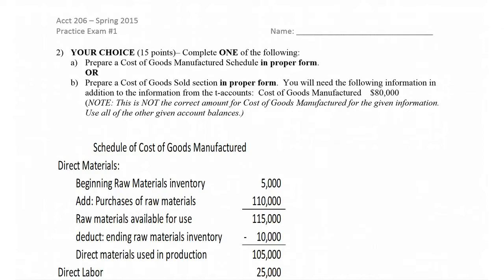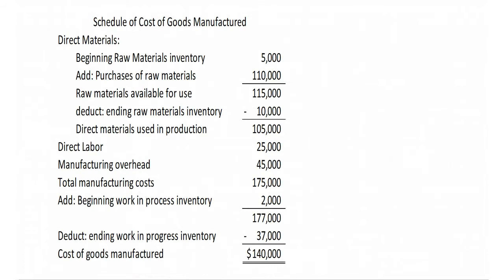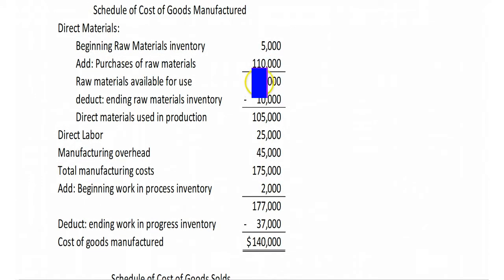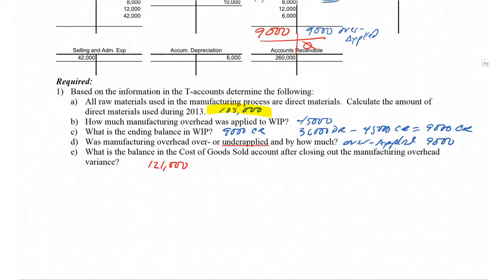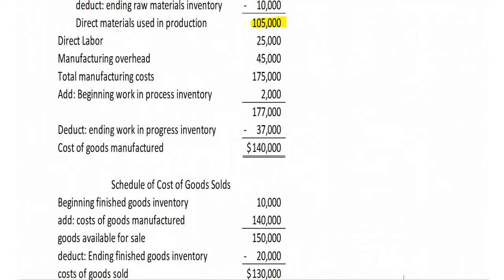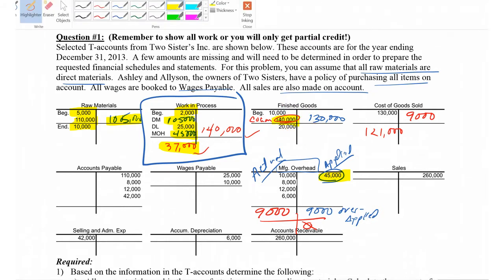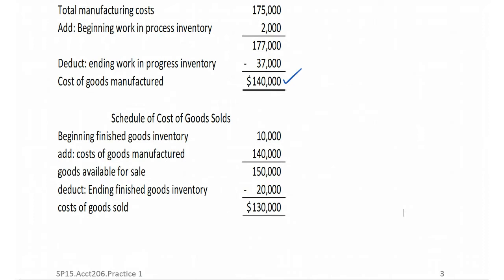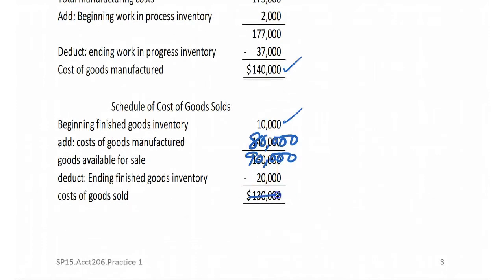BSU ACC 206 Sp 15 Exam 1 Practice Exam Q1 #2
BSU ACC 206 Sp 15 Exam 1 Q2